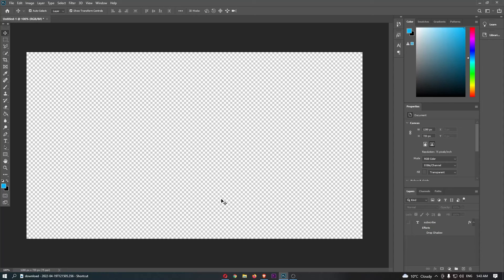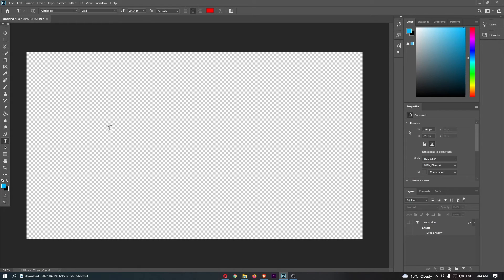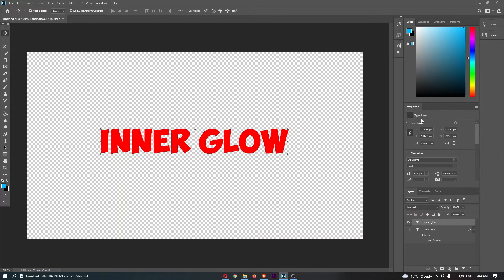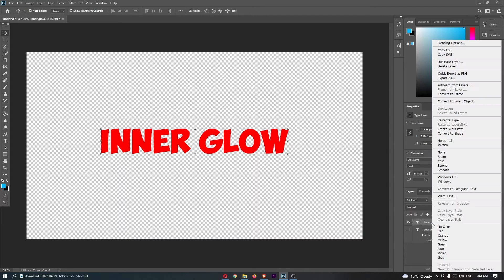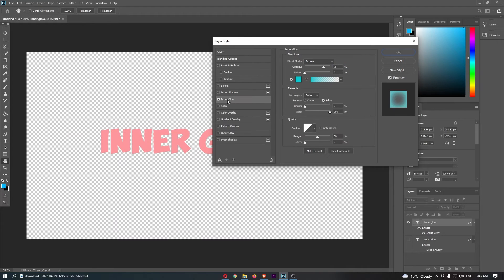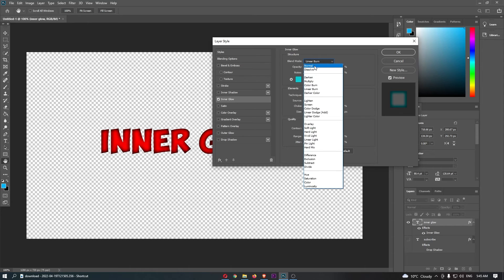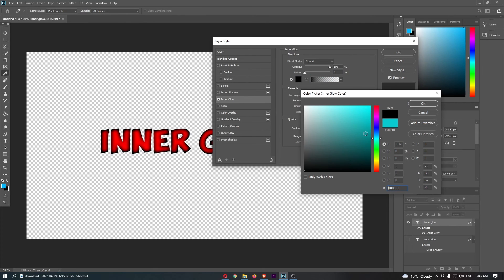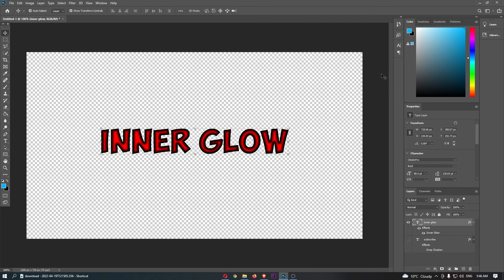How To Add Inner Glow To Text in Adobe Photoshop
In this tutorial I will show you How To Add Inner Glow To Text in Adobe Photoshop